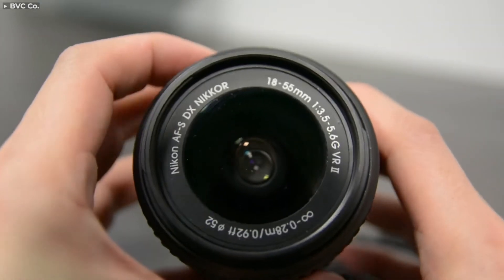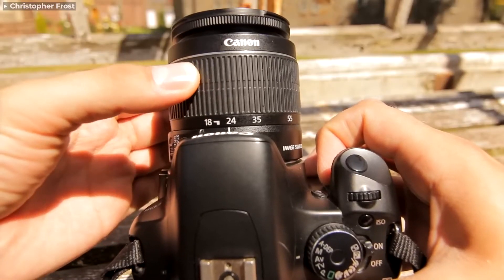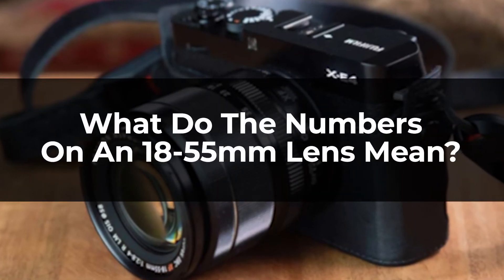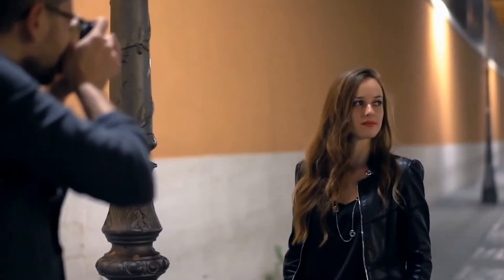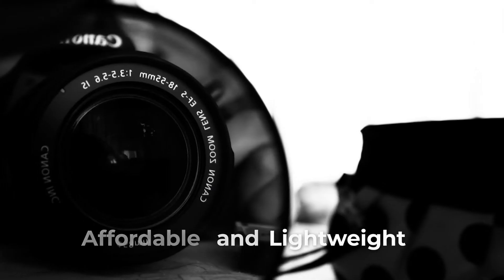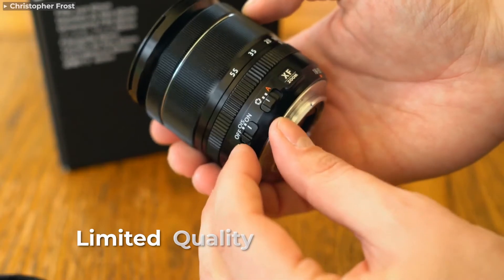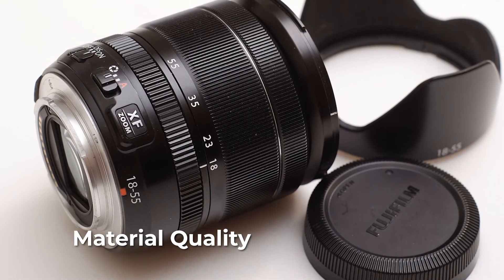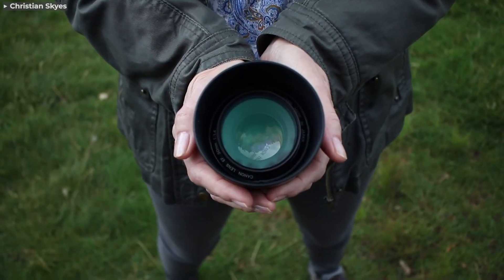What Is 18-55mm LENS, and What Is It Used For? (Guide)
Your 18-55mm lens photography can be great if you master the skills. If you're a beginner photographer who wants to step up your game, then join this bestselling course today!

What is a 18-55mm and what is it used for? A beginner's guide on kit lenses!

So, what does 18-55mm lens mean in a nutshell?

The 18-55mm is also known as a kit lens, which means that it comes bundled with your (first) starter camera.

It is cheap, lightweight, and a great option for beginners to improve their photography skills. It’s also versatile, so you can use it for a number of scenes, from landscapes to portraits.

In today’s video, we’ll cover the following:

- what is a kit lens in photography?
- what is a 18-55mm lens good for?
- why is it great for amateur photographers?

Basically, a lot of points about the 18-55mm lens explained (kind of in the FAQ format).

TIMESTAMPS:
00:00 Intro
00:29 Why are kit lenses called starter lenses?
01:46 What is an 18-55mm lens good for?
02:35 What do the numbers on an 18-55mm lens mean?
03:20 Is 18-55mm good for portraits?
04:16 The pros of the kit lens in photography
05:19 The cons of kit lenses in photography
07:54 Best online photography courses for beginners

If you are or represent the copyright owner of the materials used in this video and have any problems with the use of such material, please contact me through my email on the "About" page of my channel.

The information contained on Crushing Photography is intended for informational and educational purposes only.